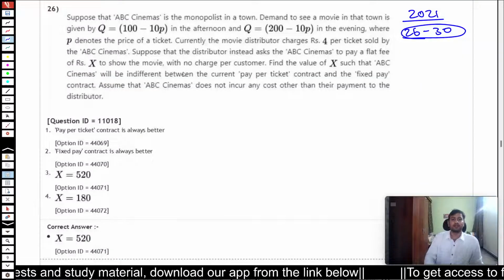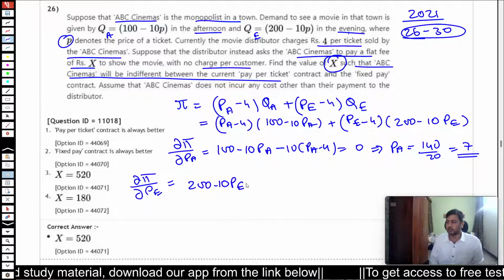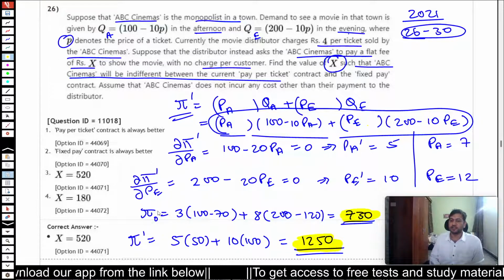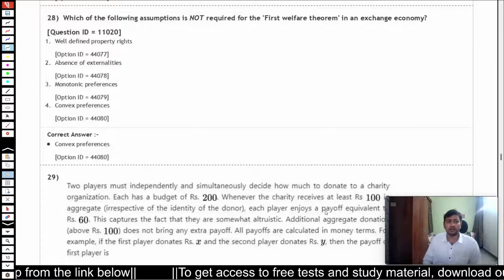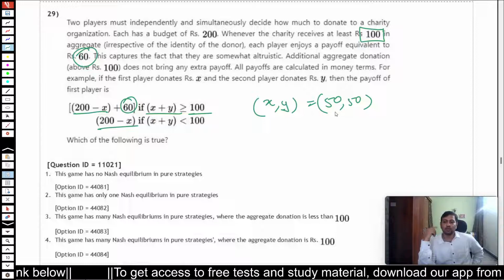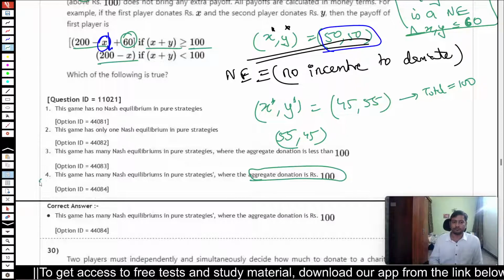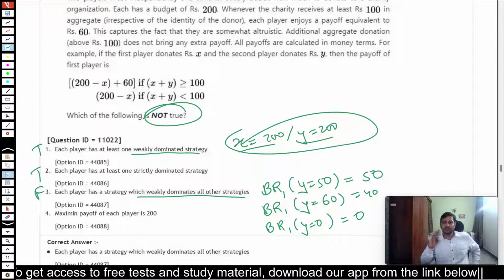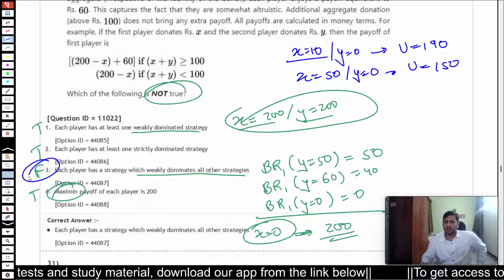DSE 2021 Paper Solutions || MA Eco Entrance || Q26-30|| MICROECONOMICS